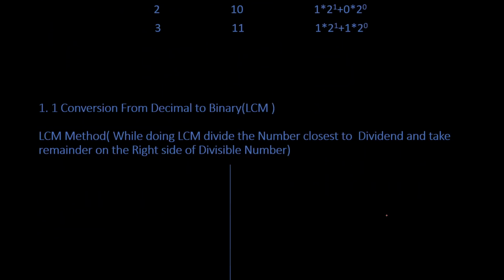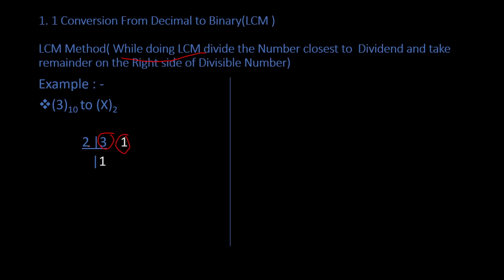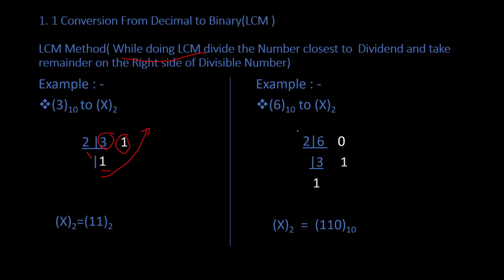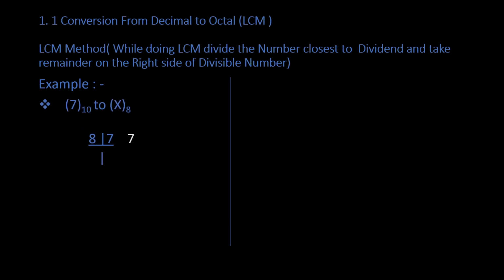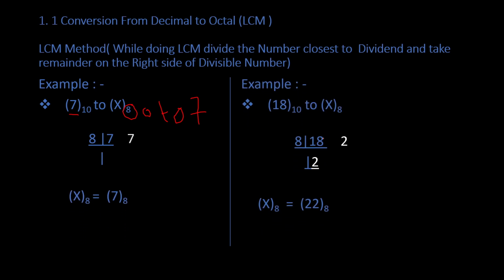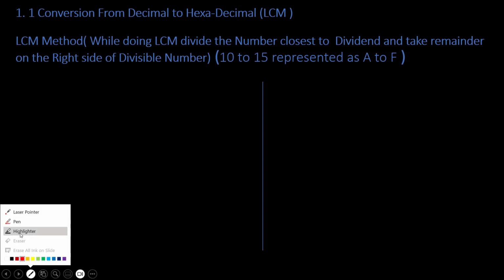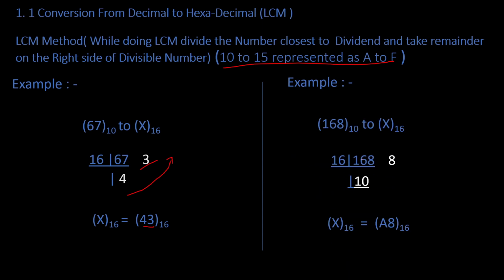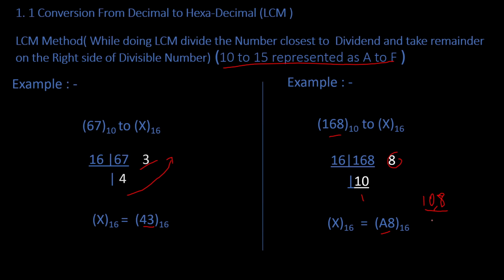DECIMAL TO BINARY | OCTAL | HEXA (INTEGERS)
It is about converting the numbers from Decimal to octal, Decimal to Hexa ,

0:00 Decimal to Binary
2:15 Decimal to Octal
3:36 Decimal to Hexa